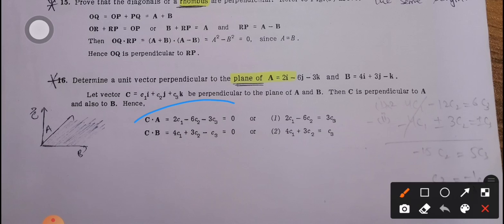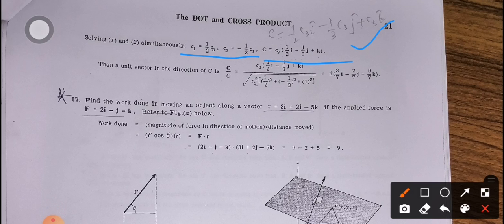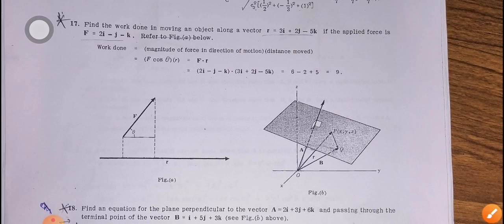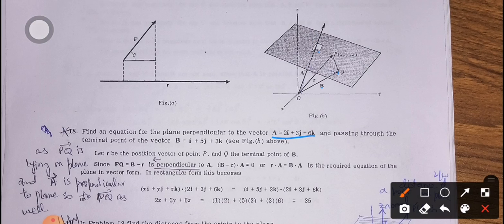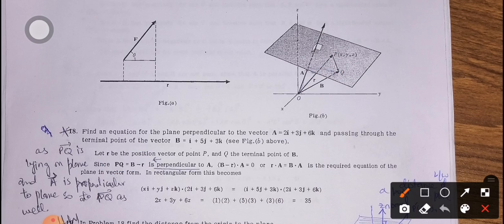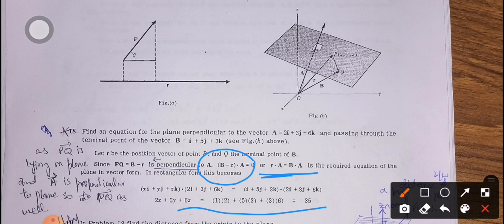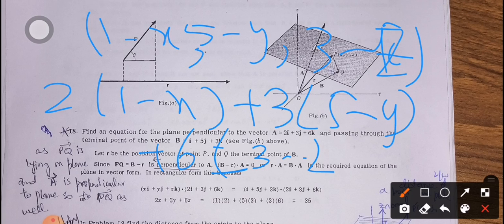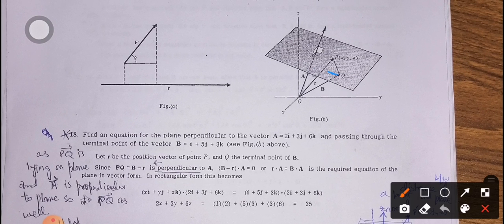dot product questions (2)